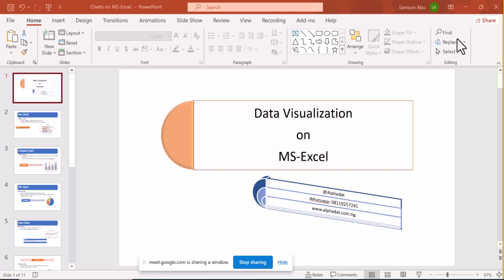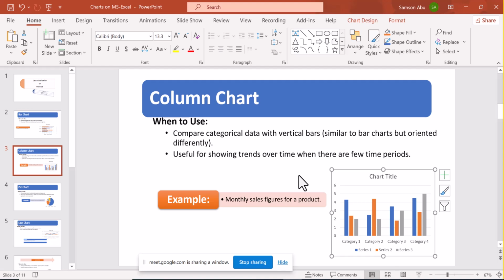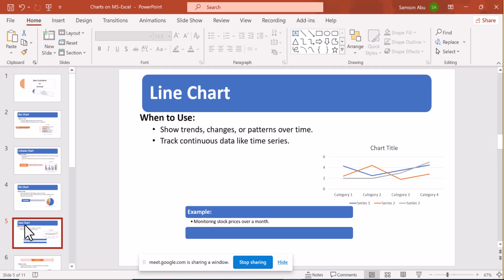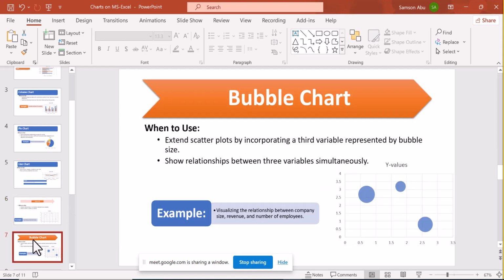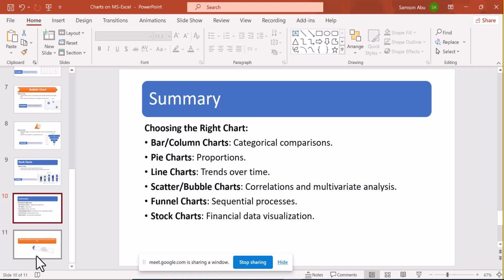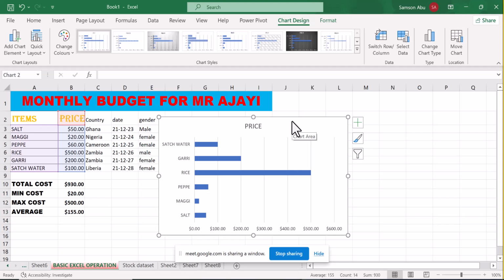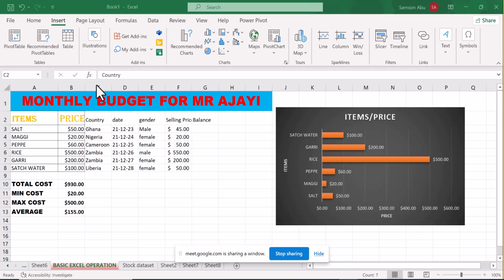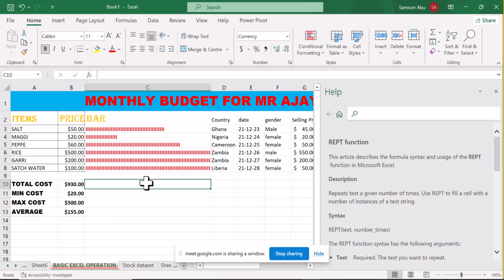How to Select the right chart for Data Visualisation